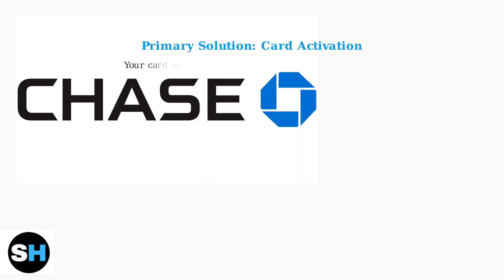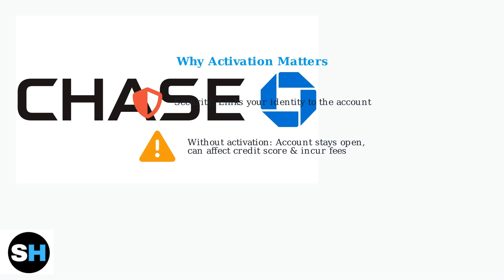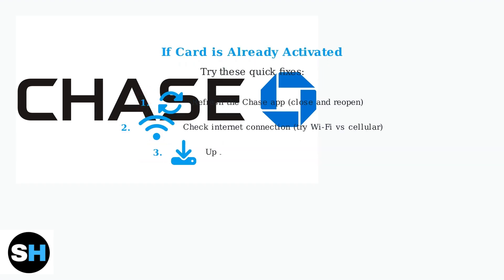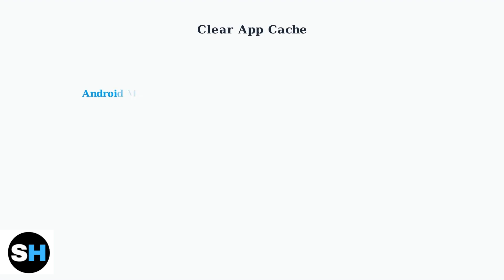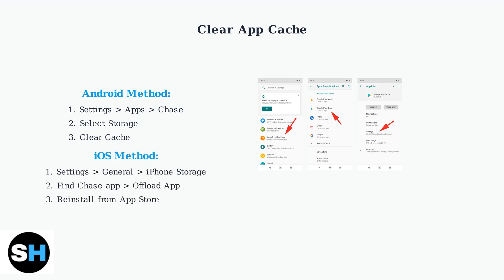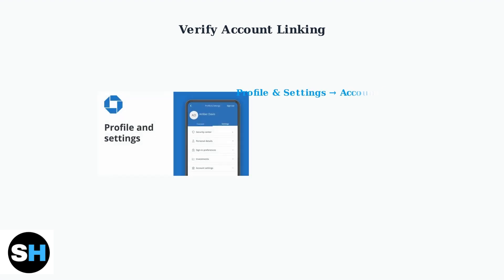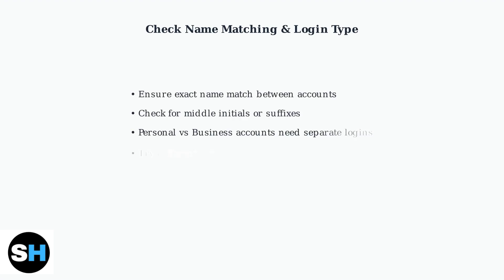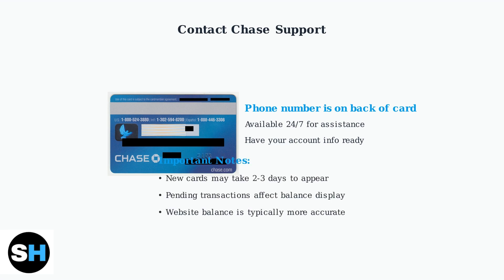How To Fix New Credit Card Not Showing Up In Chase App – Card Activation & Display Troubleshooting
Are you experiencing issues with your new credit card not appearing in the Chase app? In this comprehensive guide, we will walk you through the steps to activate your card and troubleshoot display problems effectively. Whether you’re a new Chase customer or simply facing technical difficulties, our video will provide you with the necessary solutions to ensure your card is visible and ready for use. We’ll cover common reasons for display issues and offer tips to resolve them quickly.